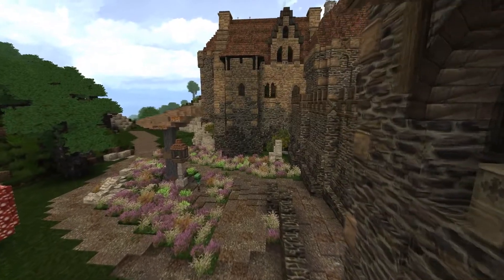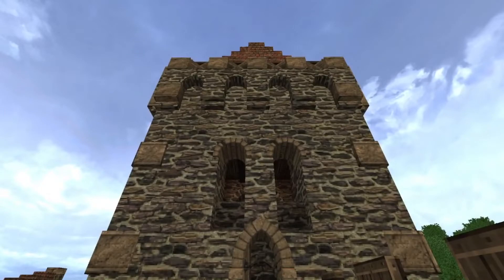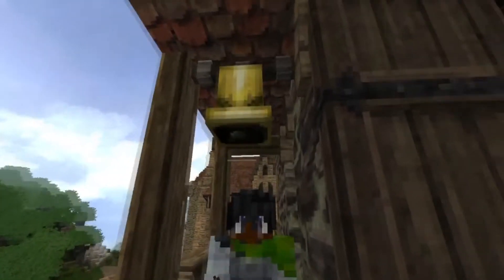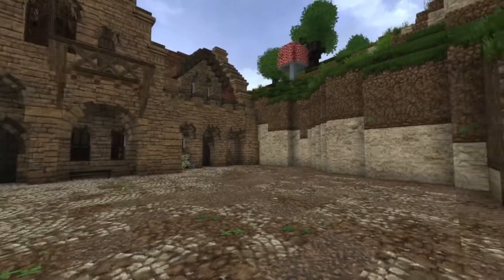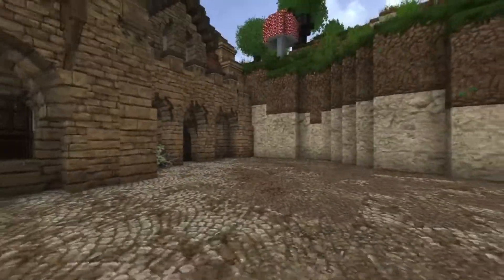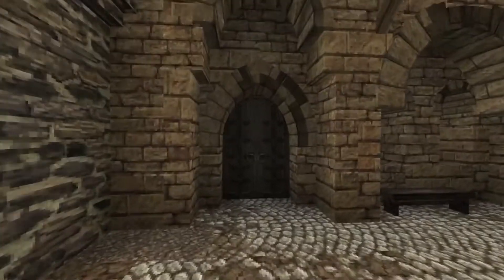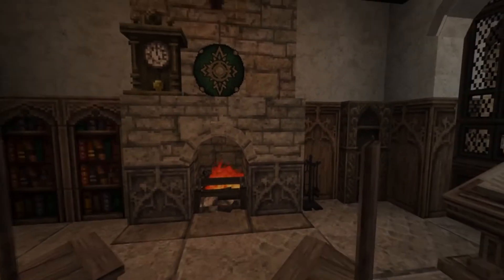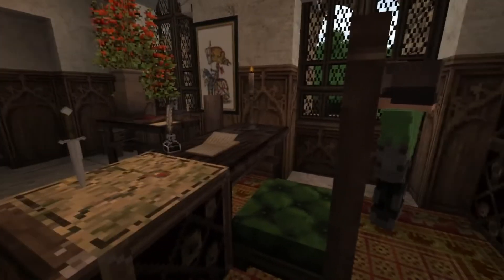Runestone - Showaround - Officer's Barracks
Welcome back to another Kingdom of Colovia Video! In this episode I show around the build from the previous timelapse. The officer's barracks.

- Game -
Minecraft 1.16.5

- Mods -
Alex's Mobs
Architectury API
Better Animals Plus
Bookshelf
Bountiful
Brewevolution
Citadel
CMDCam
Conquest Reforged
Create
Creative Core
Curios
Custom NPC's Reborn
Epid Knights: Shields, Armor and Weapons
Falling Leaves
Flywheel
ForgeEndertech
GeckoLib
Goblin Traders
Iceberg
Just Enough Items
Kotin for Forge
MX Lib
Patchouli
Replay Mod
RPG Backpacks
RPG-Hud
Terraforged
Trolls Community
VictoryMod
Waystone
Whisperwoods
WorldEdit
WorldEditCUI
Xaero's Minimap

- Music Credits -